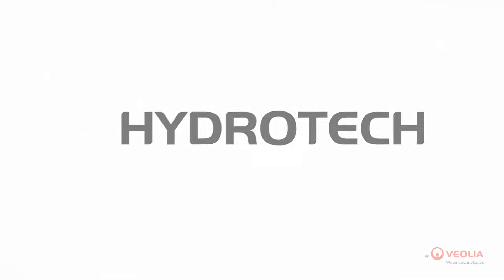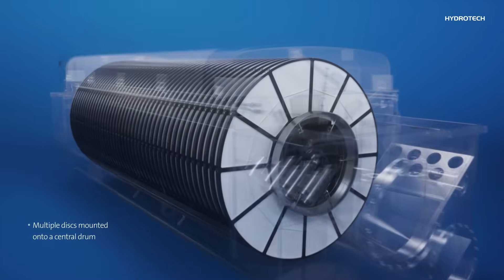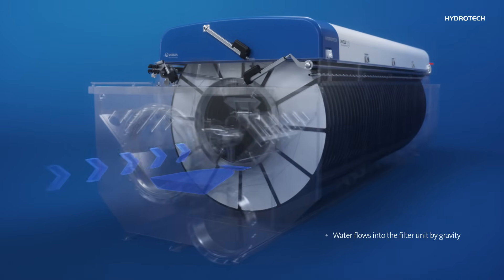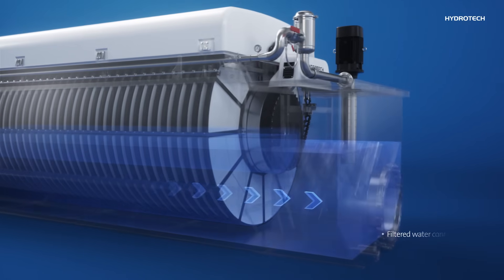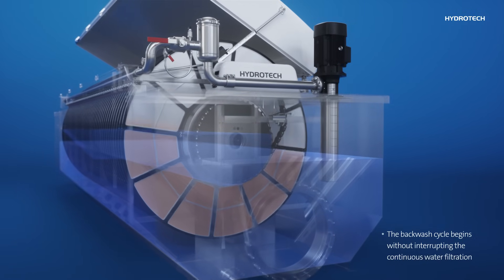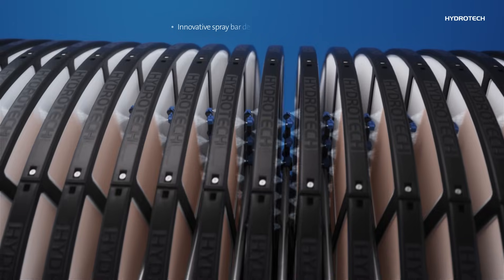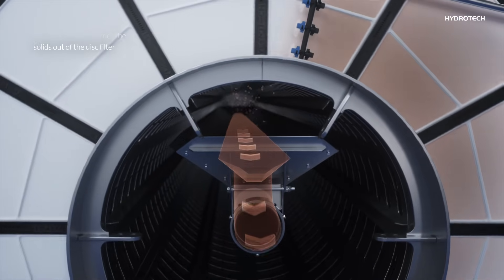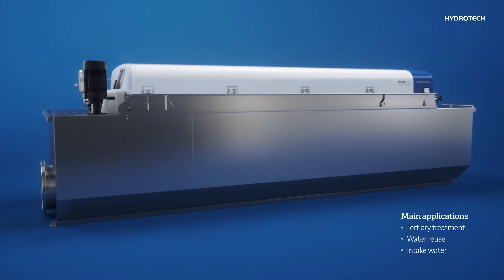Hydrotech disc filter filtration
Getting the best out of water filtration processes: The Hydrotech disc filter
Offering low power consumption, compact design and a small footprint, Hydrotech disc filters are an excellent choice for continuous water filtration.

Smart, innovative water filtration
The Hydrotech disc filter consists of multiple discs mounted onto a central drum. The woven filter media captures solids and particles, ensuring a continuous flow of clean water. The innovative backwash cycle optimizes cleaning efficiency using the Hydrotech patented spray bar.

BENEFITS

• Sustainable filtration
Minimize environmental impact using eco-friendly Hydrotech filtration technology.
• Reliable
A filtration solution that meets the highest standards of performance.
• Versatile
Use Hydrotech disc filters for a variety of process applications. A flexible solution for diverse needs.

FEATURES

• Compact
Hydrotech disc filters give you a space-saving design without compromising on effectiveness.
Energy efficiency while maintaining filtration performance.
• Innovative backwash cycle
The spray bar minimizes water and power usage during the cleaning process.
• Versatile applications
Ideal for Tertiary treatment, water reuse and intake water.

Want an in-depth description of the Hydrotech disc filter and its innovative features?
Check out our product videos on YouTube, or visit the Hydrotech website.

Contact any of our Hydrotech representatives about which solution would fit your specific needs.